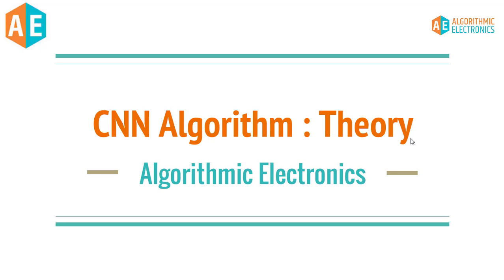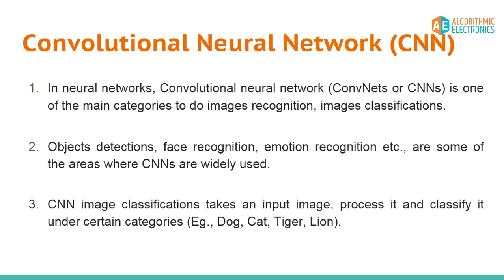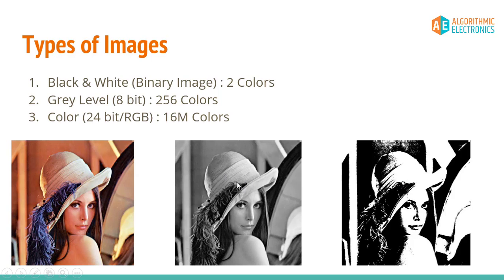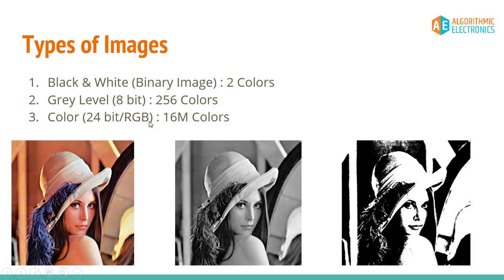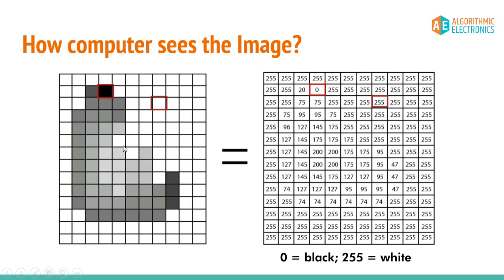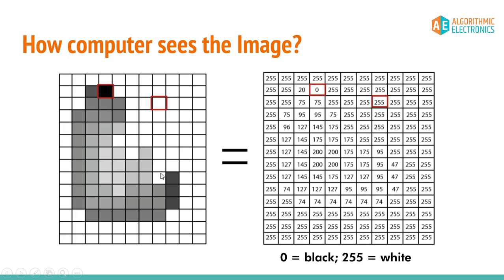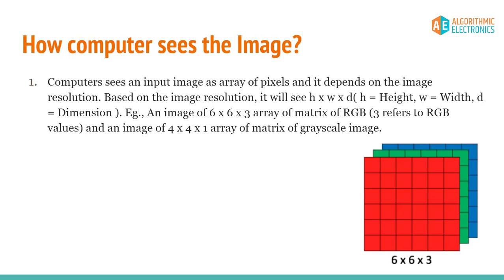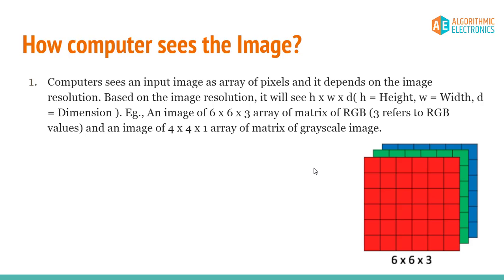Session#1 | Convolutional Neural Networks | CNN | Image Classification